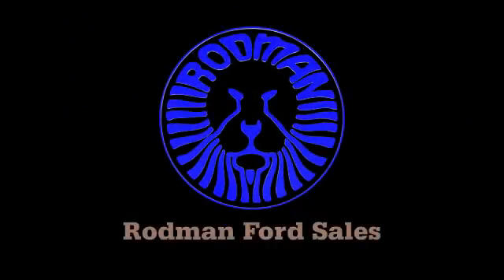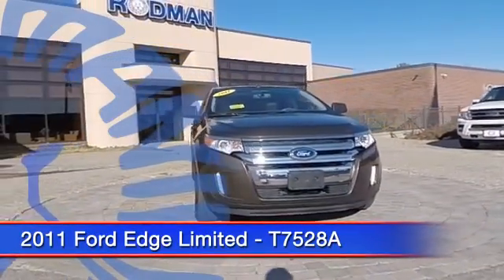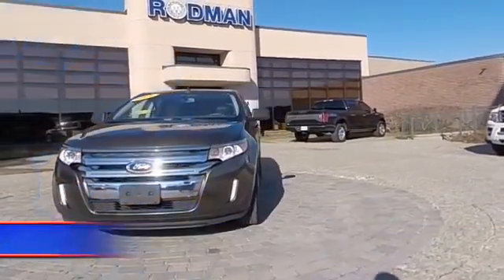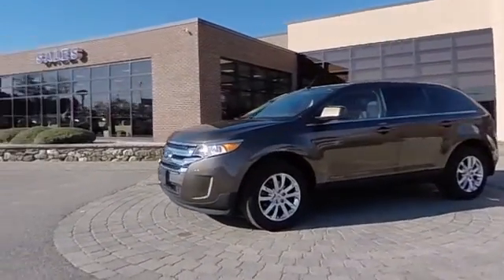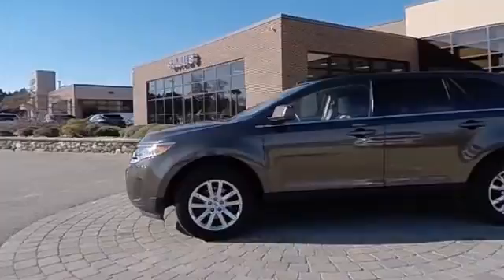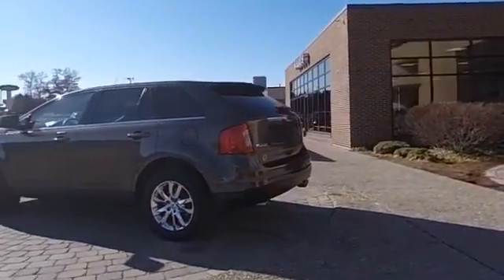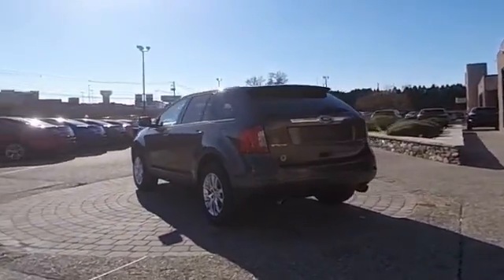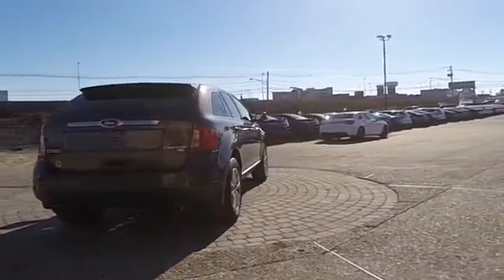2011 Ford Edge Limited T7528A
Rodman Ford
53 Washington Street

***RECENT NEW CAR TRADE IN**CLEAN CARFAX**LIMITED**VOICE ACTIVATED NAVIGIATION**DUAL PANEL MOONROOF**HEATED LEATHER SEATS**18 CHROME WHEELS**FULLY SERVICED**QUALIFES FOR RODMAN'S LIFETIME POWERTRAIN GAURANTEED!!! If you've been longing for the perfect 2011 Ford Edge, well stop your search right here. This is the perfect SUV that is sure to fit your needs. New Car Test Drive said it ...accelerates quicker, it brakes harder and more progressively, it's measurably quieter on the highway than the previous version, and its onboard electronics and entertainment systems are clearly the best in the industry in terms of capability and ease of use... Car and Driver found the Edge to be easily maneuvered. Smooth six-speed automatic transmission. This Edge is nicely equipped with features such as Driver Entry Package (Intelligent Access w/Push Button Start, Perimeter Alarm, Power Liftgate, and Remote Start), 18 Chrome-Clad Wheels, 4D Sport Utility, AM/FM Stereo w/Single CD/MP3/Navigation, AWD, Edge Limited, High-Intenstity Discharge Headlamps, Integrated SIRIUS Travel Link, Medium Light Stone Leather, Rapid Spec 301A, and Vista Roof. Home of the Lifetime Powertrain Guarantee!